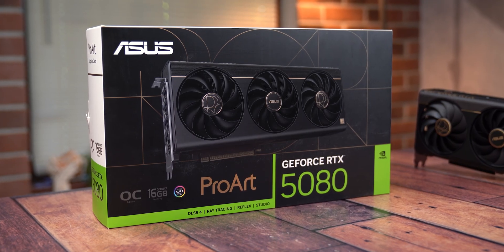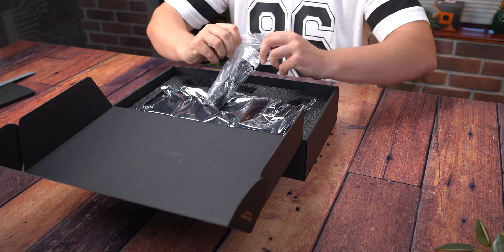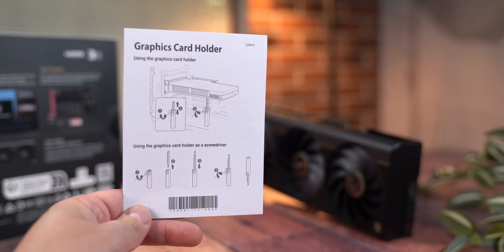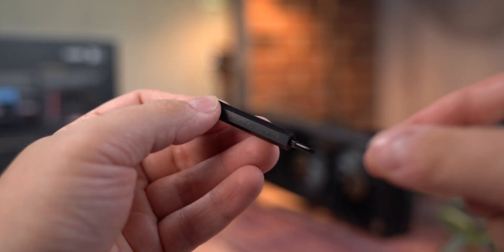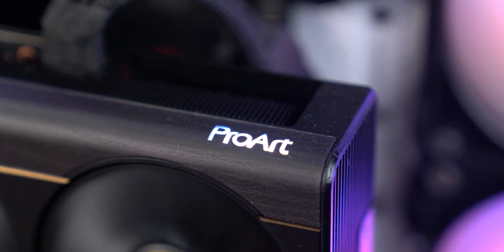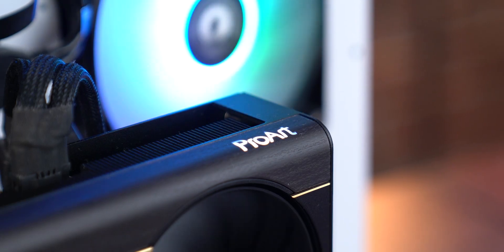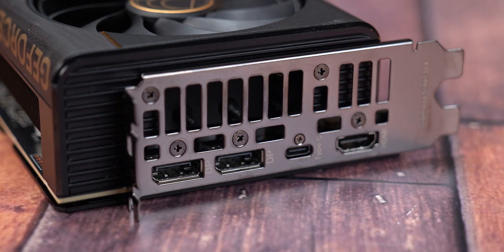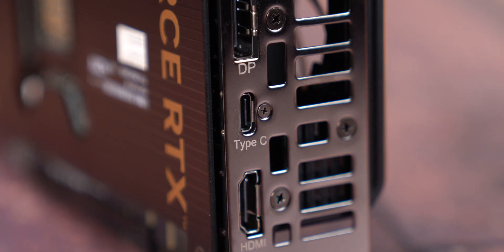ASUS ProArt RTX 5080 – same power, completely different design!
The ASUS ProArt RTX 5080 delivers the same raw performance as the ROG models — powered by NVIDIA’s Blackwell architecture — but in a completely different package. Instead of an aggressive gaming look, this card takes a refined, minimalist approach, with wood accents, compact dimensions, and even a USB-C display port aimed at creators.

In this review, we unbox the card, go through its design and ports, test thermal performance in both silent and maximum cooling profiles, and explain why this ProArt edition is more than just a GPU for gamers.

If you’re looking for the same power in a sleeker, creator-friendly design — the ProArt RTX 5080 might just be the one.